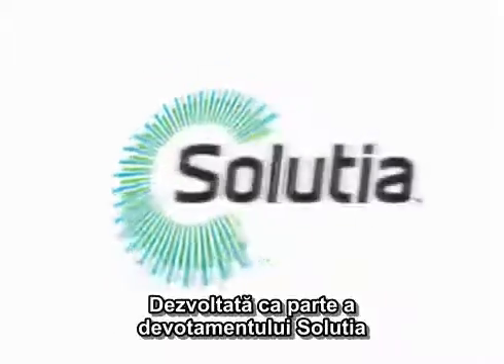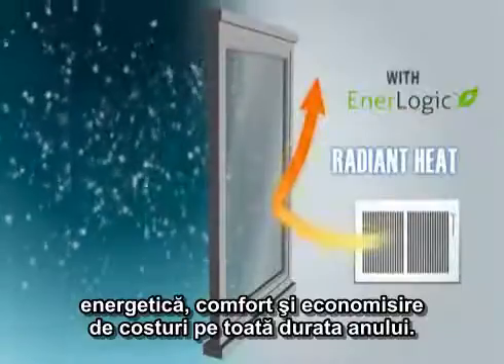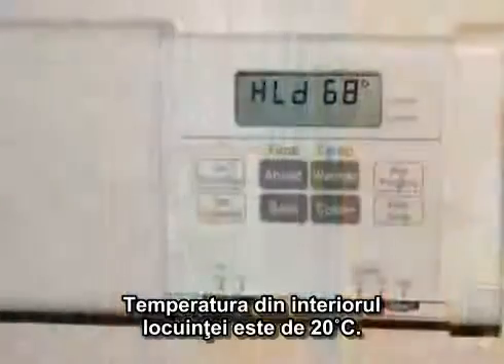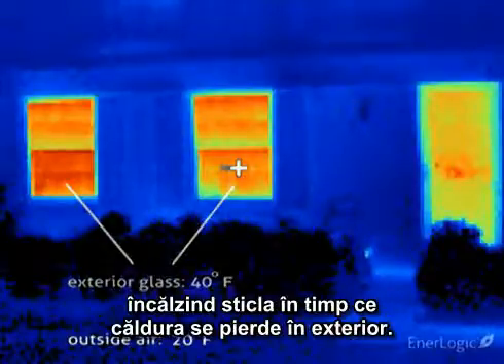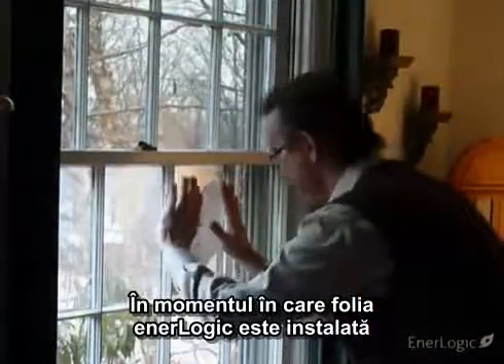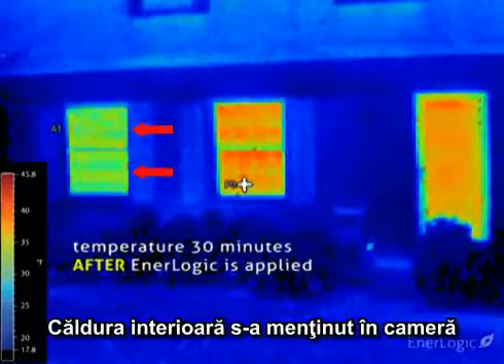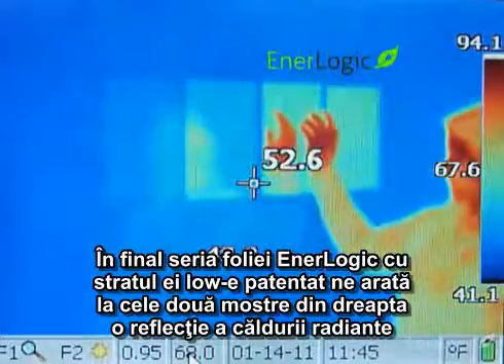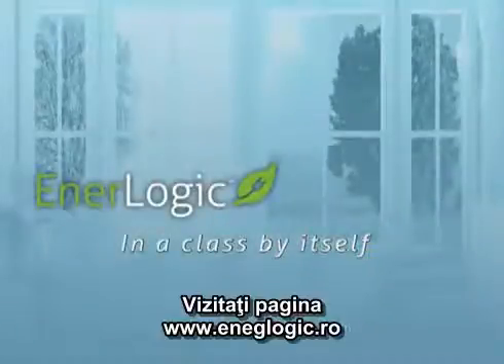Cum să economisiţi bani? Cu ajutorul foliilor low-e izolatoare.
De ce v-aţi arunca efectiv afară banii pe fereastră? LLumar EnerLogic a revoluţionat izolarea geamurilor. Îmbunătăţeşte performanţa de izolare a geamurilor cu până la 92%. Foliile izolatoare low-e la care am referit sunt cele mai bune opţiuni care au existat vreodată. Putem arăta în acest video scurt prin imaginile termice cum stratul patentat low-e maximizează reflecţia radiantă până la 95%. Îmbunătăţeşte proprietăţile de izolare a geamului pentru a economisi energie atât vara cât şi iarna. Reduce valoarea facturii pentru încălzirea pe timp de iarnă şi valoarea facturii de electricitate al aerului condiţionat în termen scurt  prin inovaţia oferită de folia low-e EnerLogic.